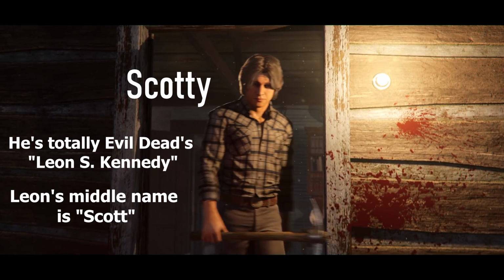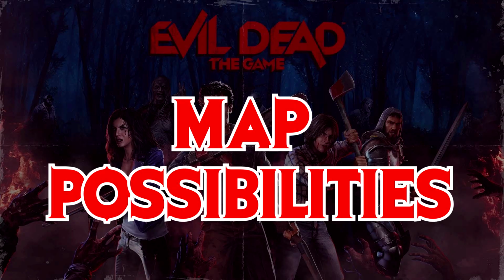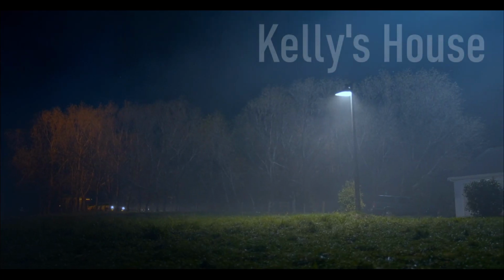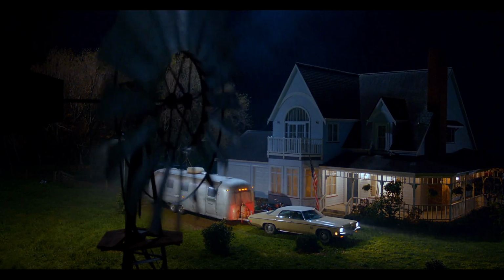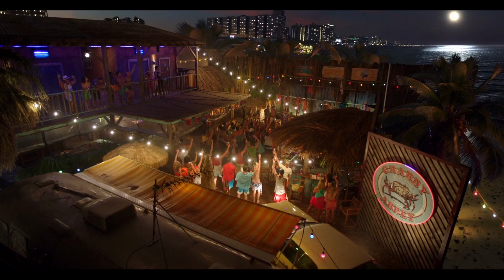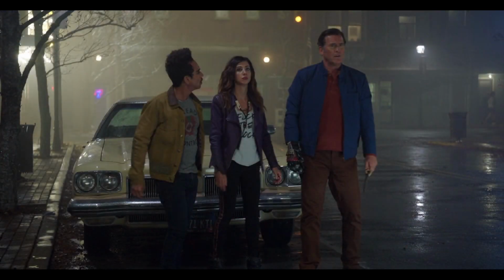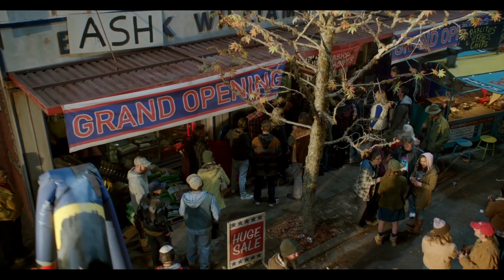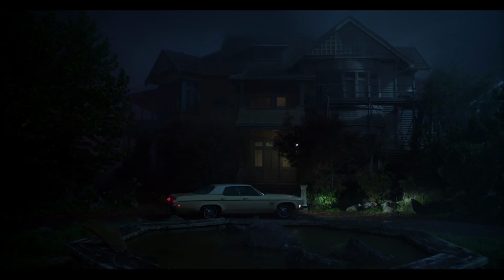Evil Dead: The Game | MAP POSSIBILITIES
Discussion on types of maps that may be included or planned for Evil Dead: The Game.  This is just a fun theory session for us horror nerds here while we patiently wait to play!

This focuses all on Ash Vs Evil Dead (the series), mainly because the original Evil Dead and Army of Darkness locations are so obvious, I wanted to explore the more lesser talked about locales that we could potentially see at some point in the lifespan of this new game!

Evil Dead: The Game is a multiplayer game being created by Saber Interactive and Boss Team Games. Coming Soon in 2021.
No specific release date yet!

Laphin's Discord got hacked recently, this is where we've moved our server!!

Thumbs up if you enjoy, and join in the comments section!!